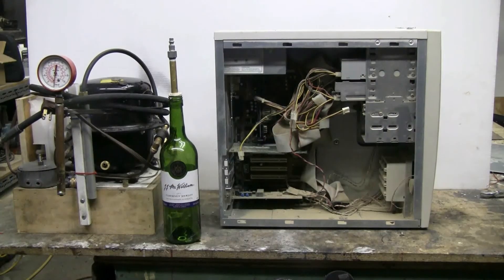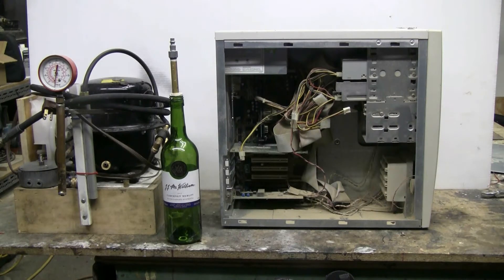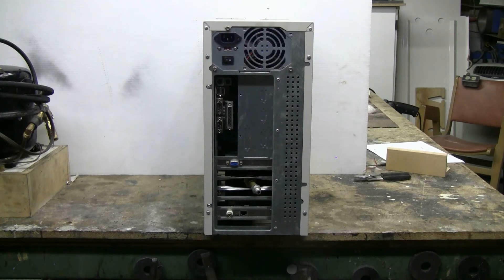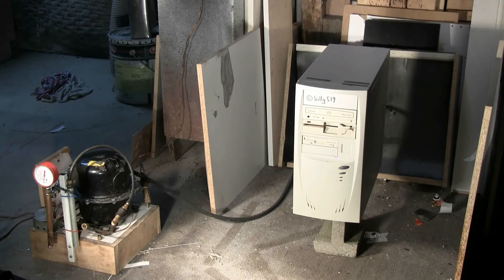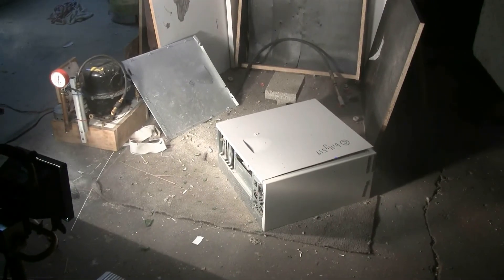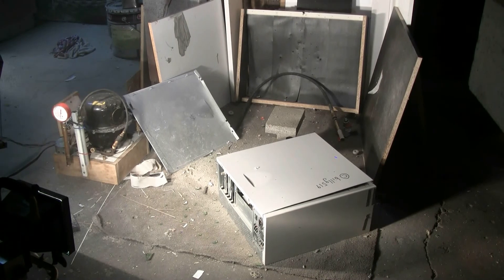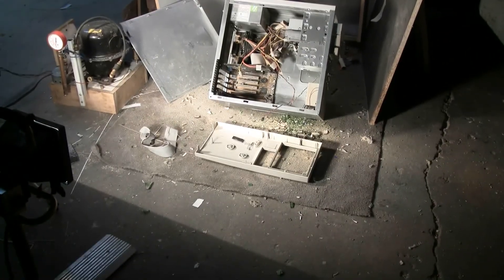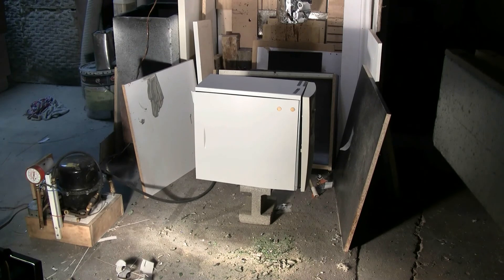Air Compressor Bursts Computer With Wine Bottle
I had a filthy old 486 PC to dispose of so it was time to try something new. The idea was to put a wine bottle inside the PC and burst the bottle with high pressure air. It actually came out quite well. The bottle burst at 245 psi, popping the PC apart. Slow motion recorded at 480 frames/sec.